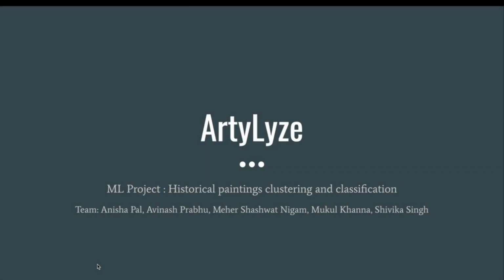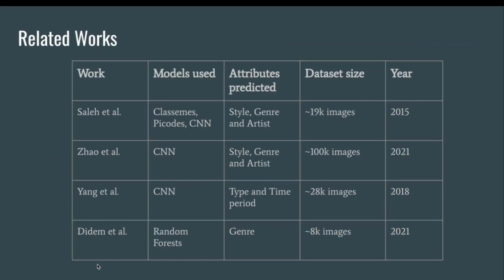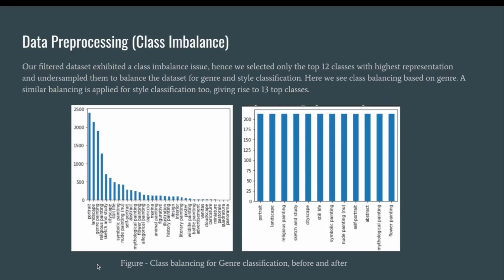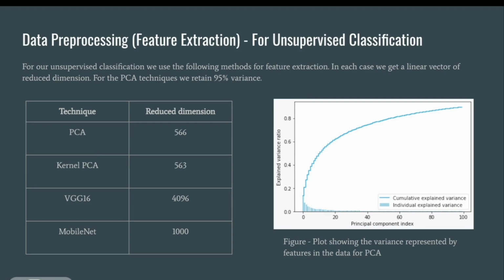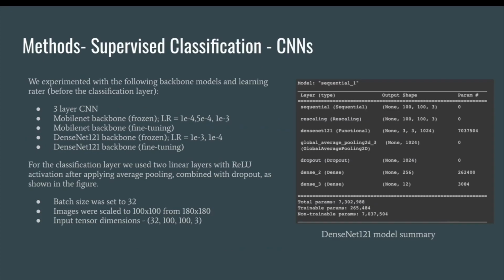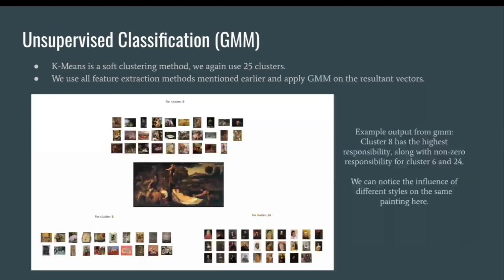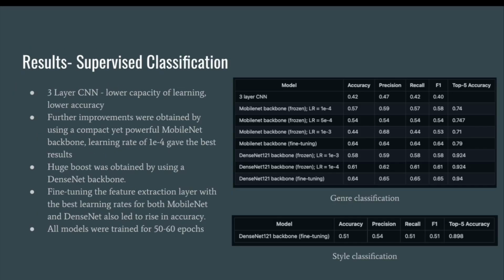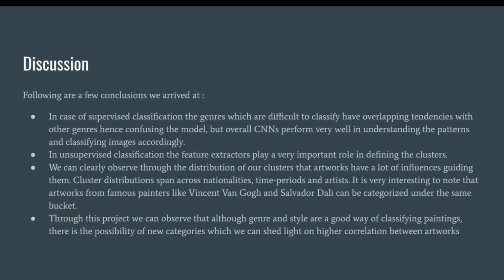Artylyze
Machine Learning project final presentation